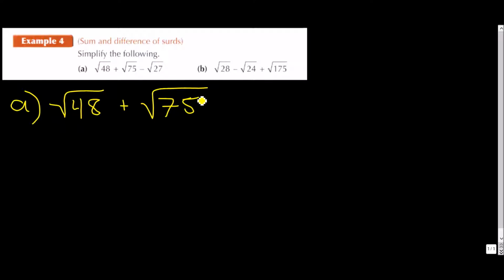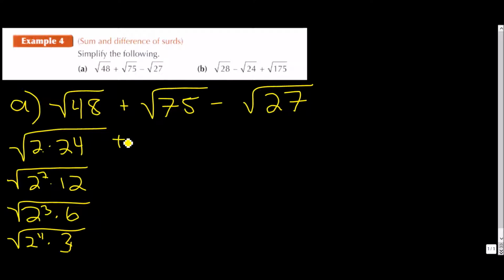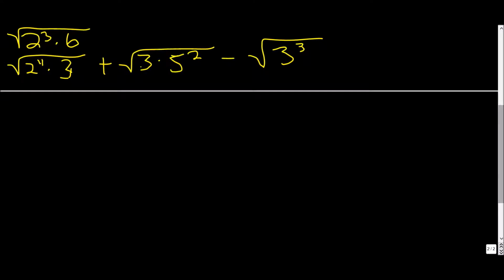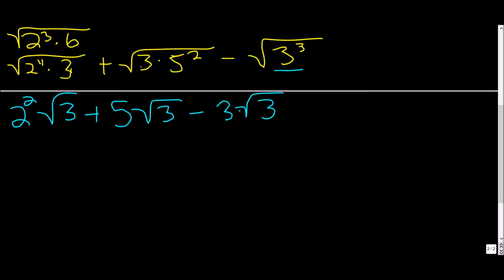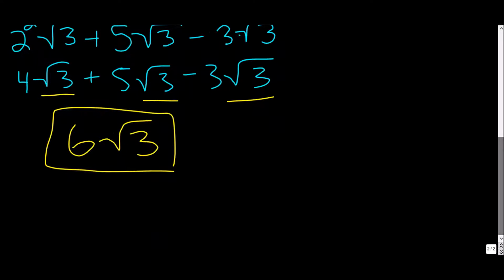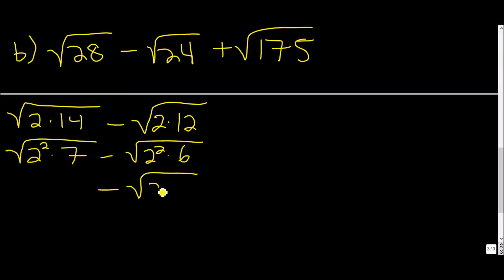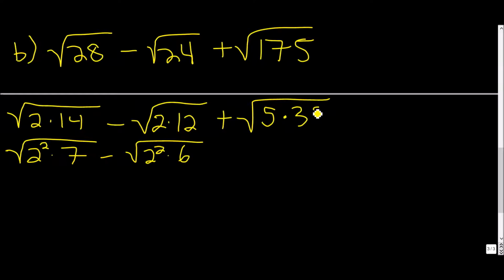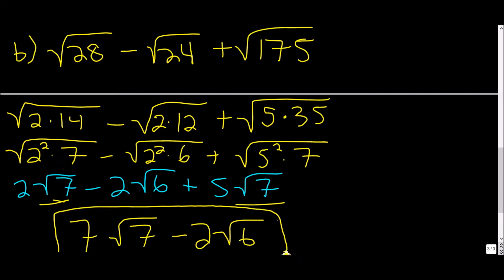2.1 Example 4